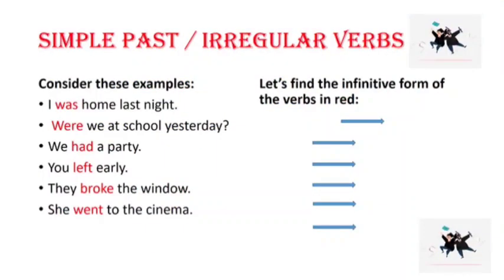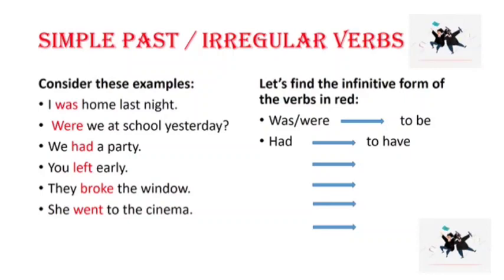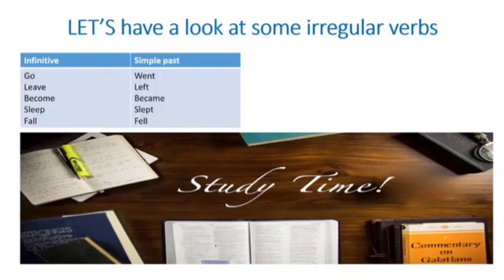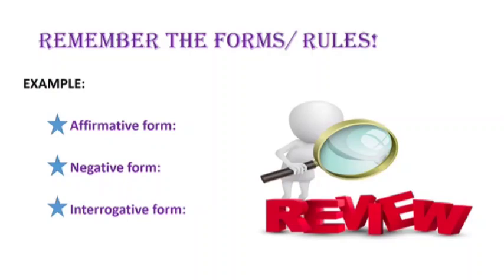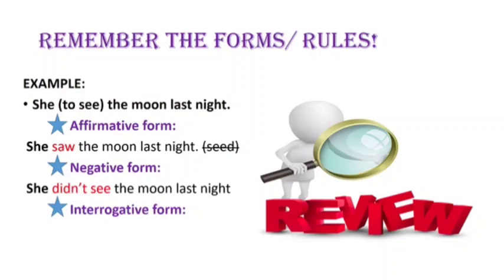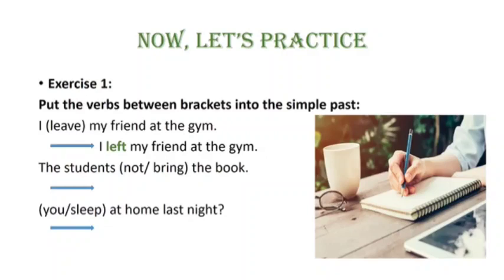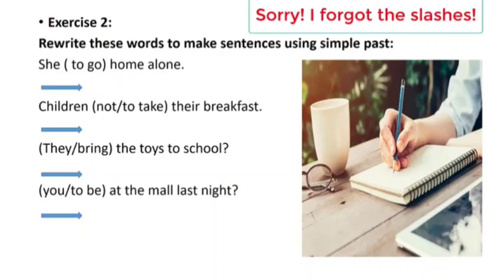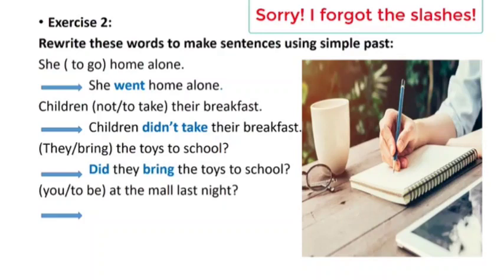siple past | irregular verbs